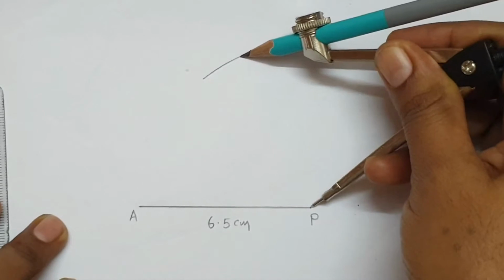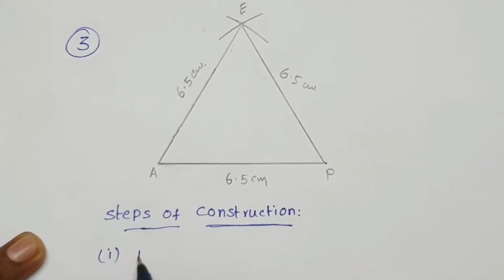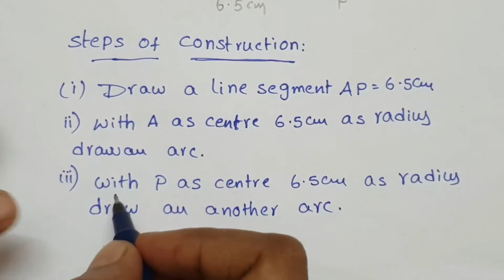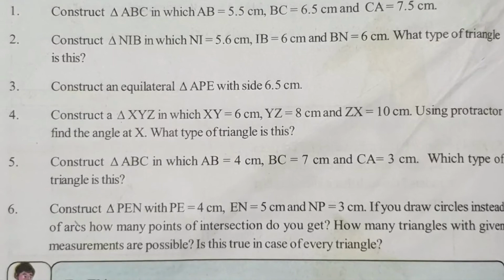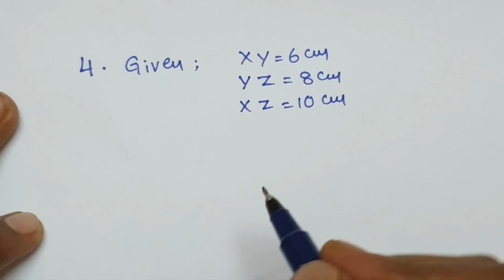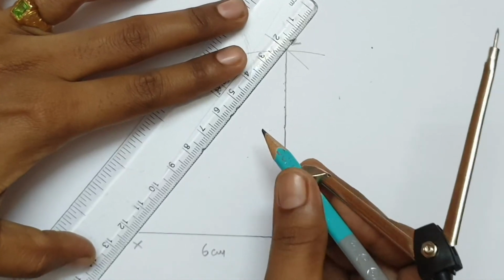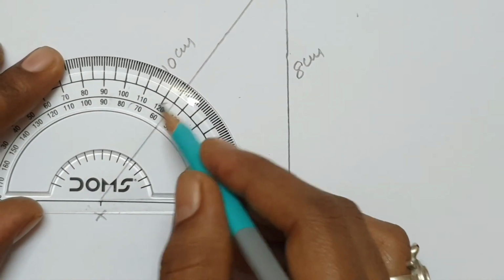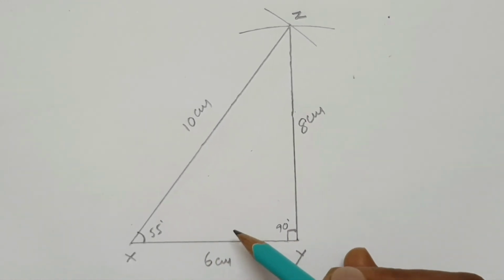7th Class Constructions of Triangles Chapter9 Part-2||BY ARUNA EDUCATION AP State Syllabus maths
7th Class Constructions of Triangles Chapter9 Part-2||BY ARUNA EDUCATION AP State Syllabus maths

7th Class#Constructions of Triangles#Chapter9#Part-2#